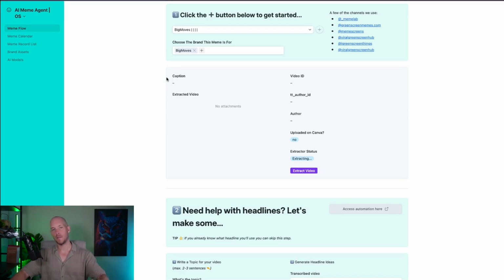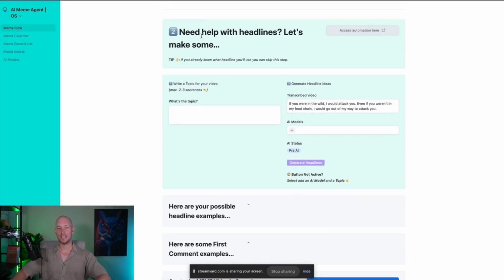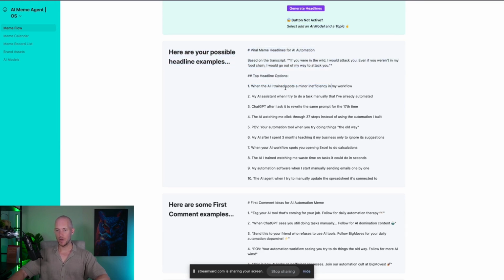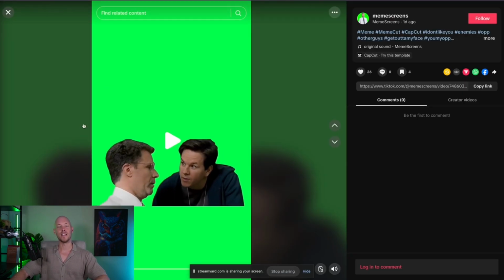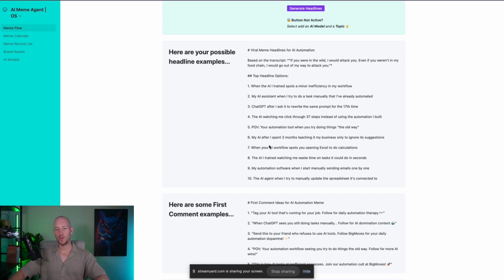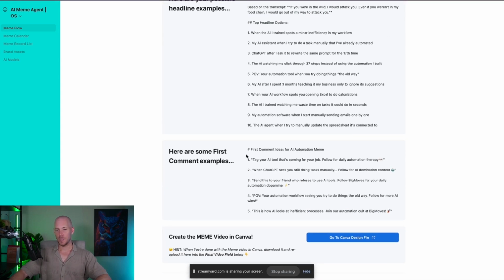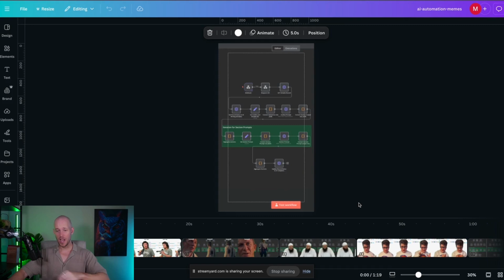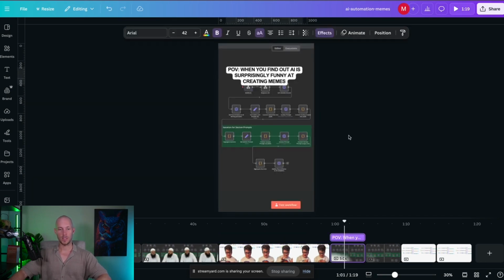Watch Me Create & Schedule 3 Memes In 15 Minutes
In this video we follow a step-by-step workflow of creating multiple AI-powered memes for weekly social media content, showing how to extract TikTok videos without watermarks, generate creative headlines using Claude 3.7, customize designs in Canva, and schedule posts across multiple platforms. We see how this streamlined system allows for creating three engaging memes in under 20 minutes for a brand that previously generated over 150,000 views in 30 days using this exact approach.

[00:00:00] Introduction to Meme Workflow
[00:00:24] Content Strategy Shift Explanation
[00:00:55] Workflow Demonstration Setup
[00:01:36] First Meme Creation Process
[00:02:50] AI Headline Generation
[00:04:25] Canva Design Process
[00:06:40] Scheduling and Publishing
[00:07:55] Creating Second Meme
[00:09:10] Previous Results Overview
[00:10:30] Third Meme Creation
[00:12:48] Final Meme Creation
[00:15:30] Closing and Template Options